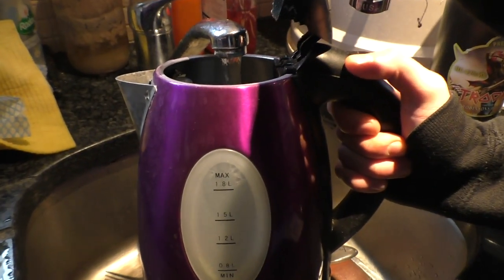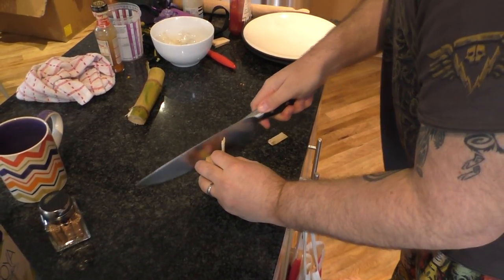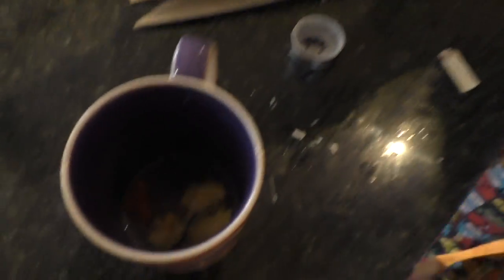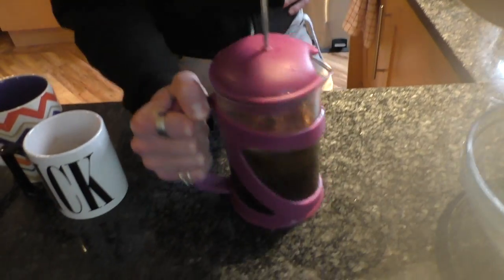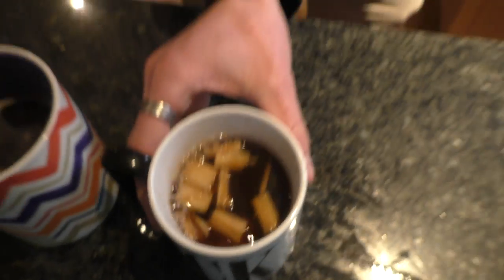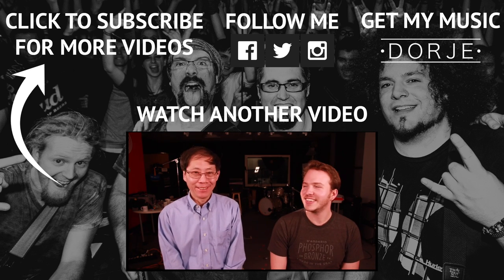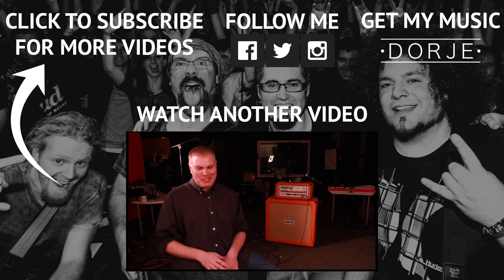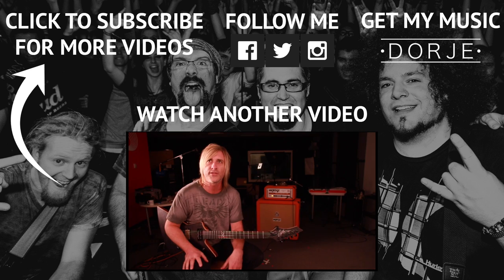The Ultimate Gourmet Coffee - With Chappers & Diz